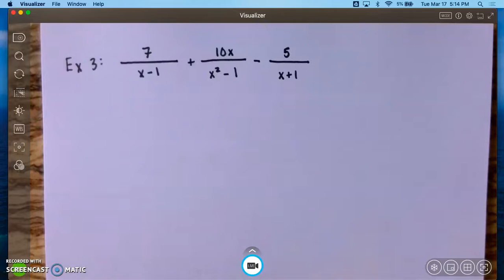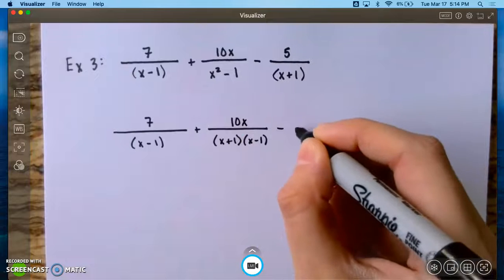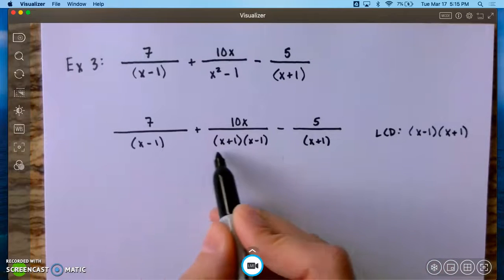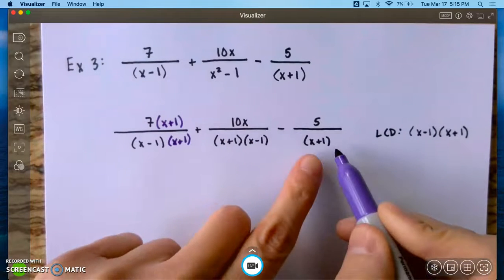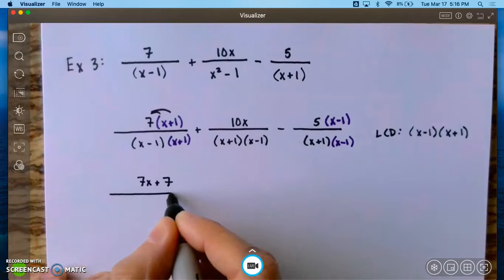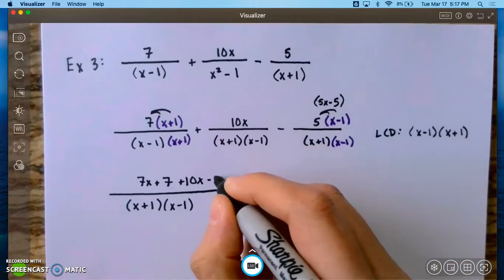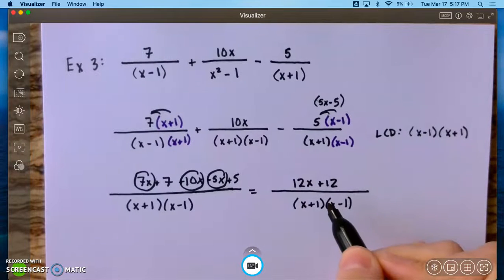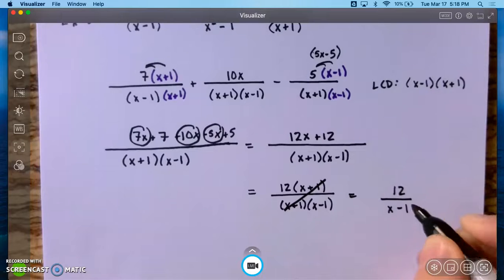Algebra 2 | Adding and Subtracting Rational Expressions | Example 3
Algebra 2 | Adding and Subtracting Rational Expressions with Multiple Operations in One Problem